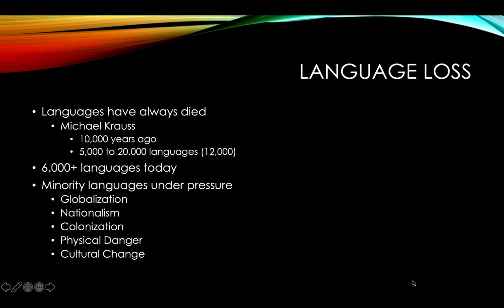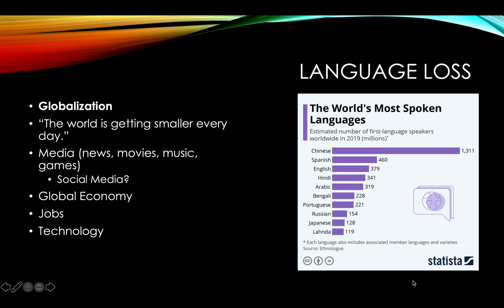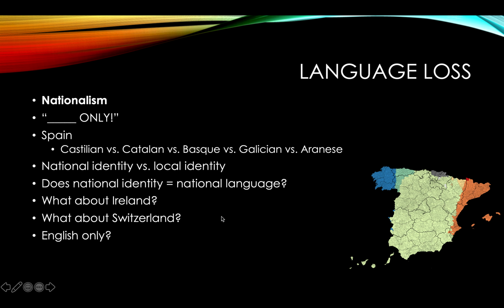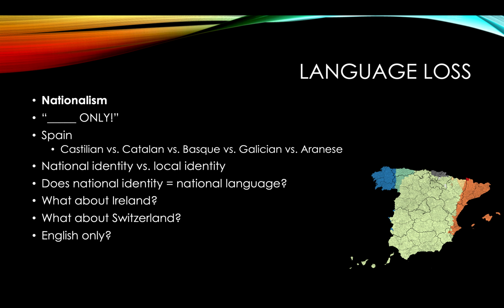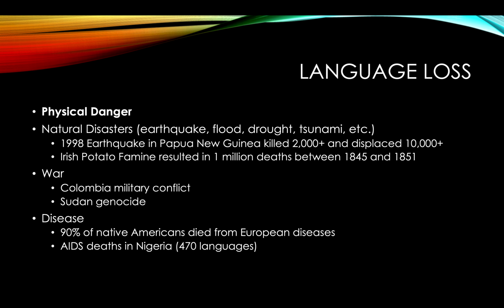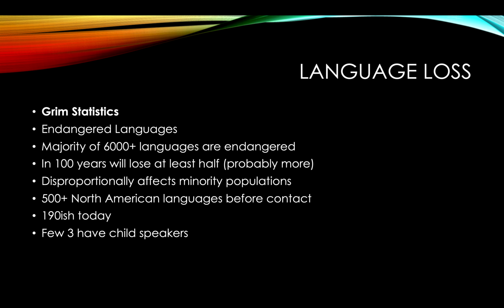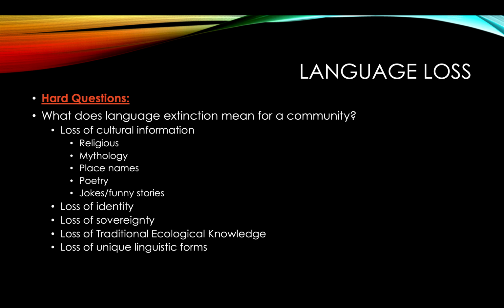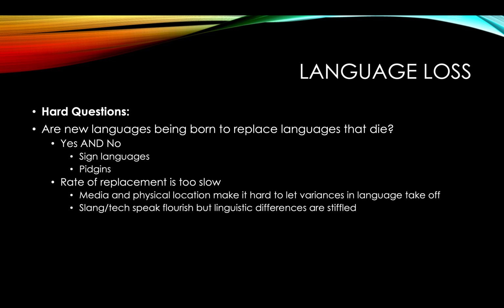Module 2 Language Loss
Module 2 Lecture (part 1) Language Loss